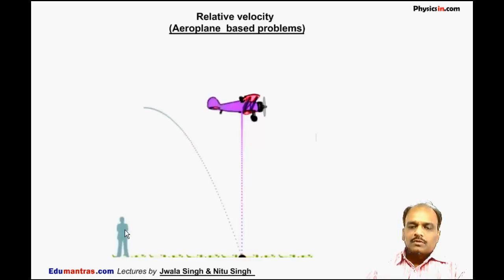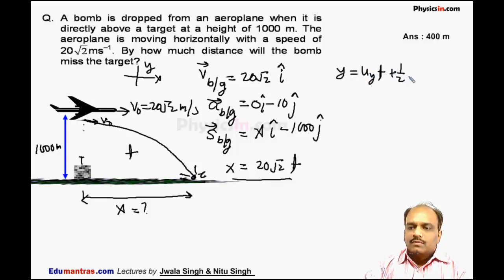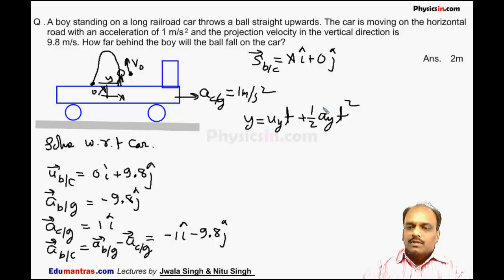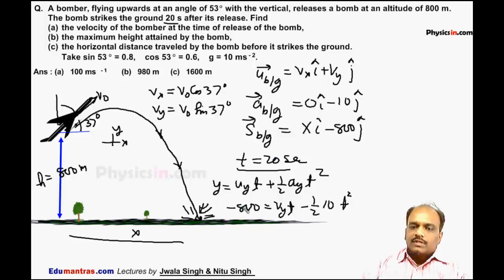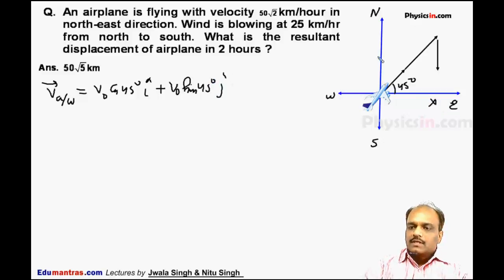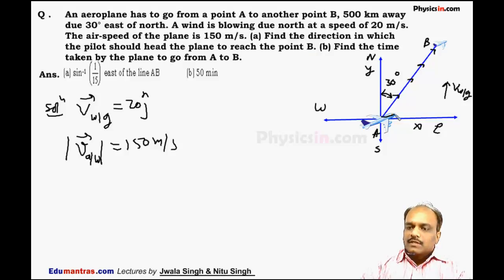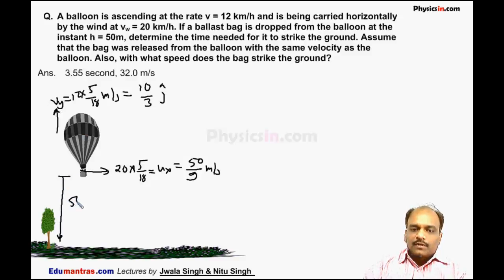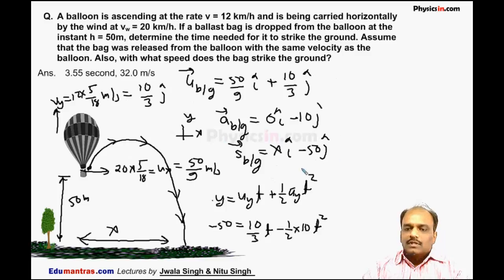1. Kinematics Lecture-12 ( Aeroplane and Wind Problems)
Kinematics Lecture-12 ( Relative Velocity- Aeroplane and Wind Problems)